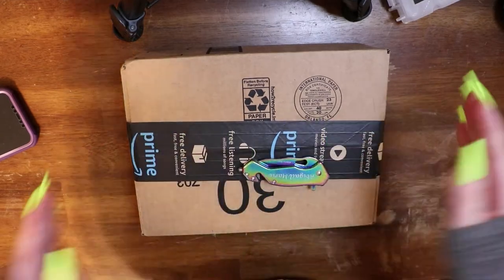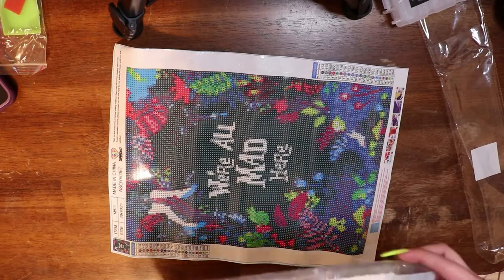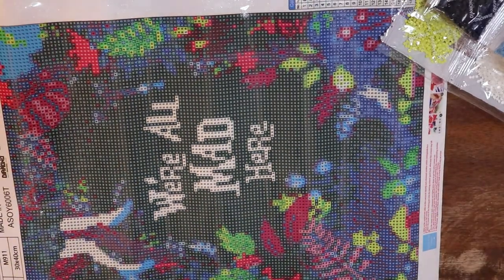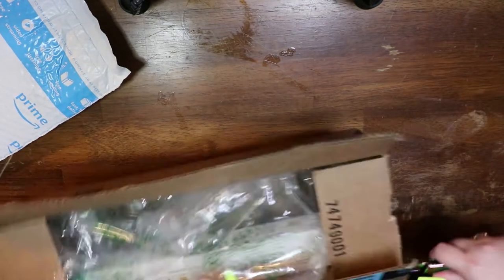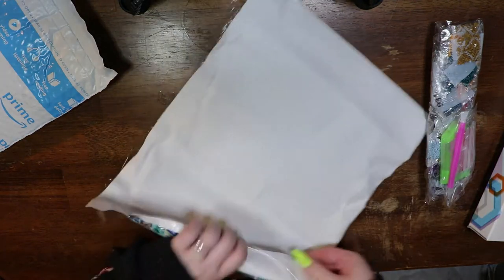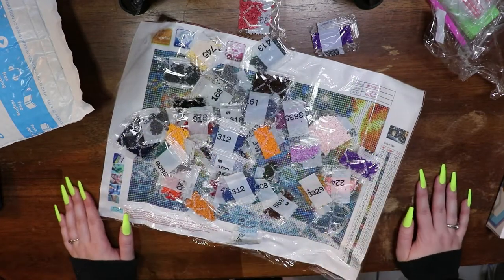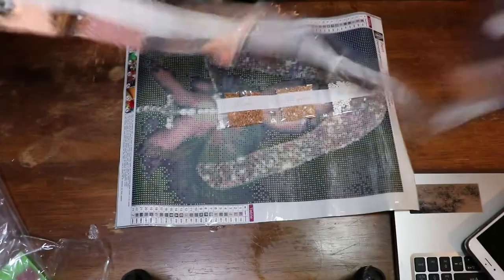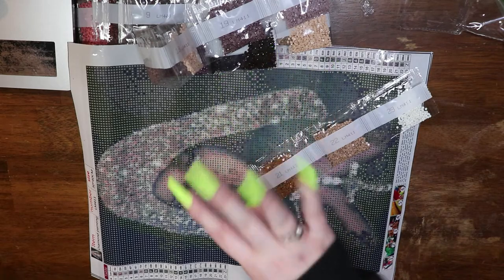Amazon Diamond Painting Unboxing! CUTE Budget Friendly Canvases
🥰Hello🥰

In today's video we will be unboxing some cute budget friendly canvases from Amazon

Unfortunately both the space and the Alice kit are no longer available!

But the prayer hands are!

*Diamond Art Club: Abigail15
*CraftsyArt AbigailMarie
Cateared 10Abigail